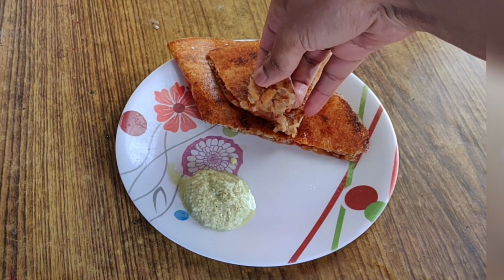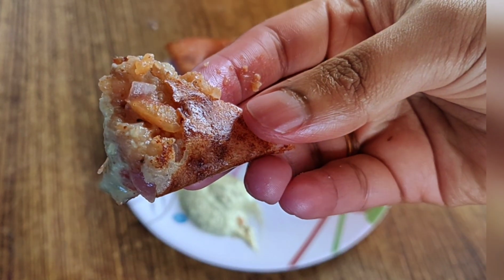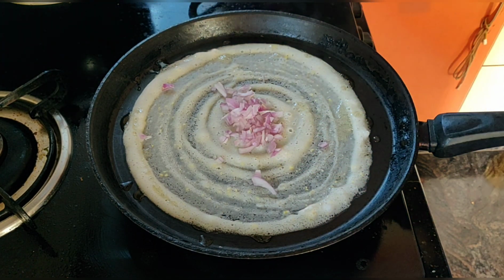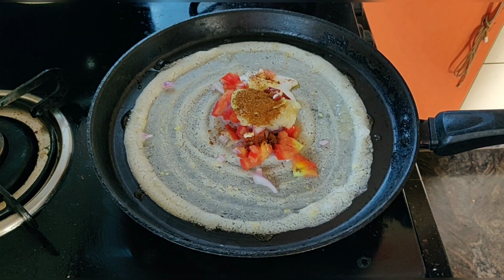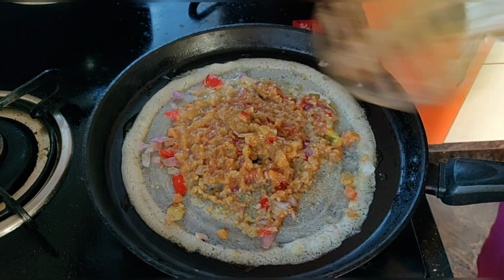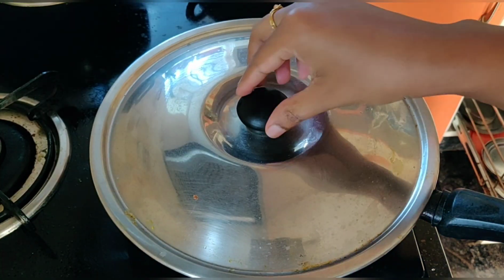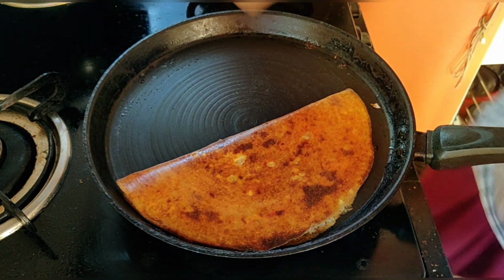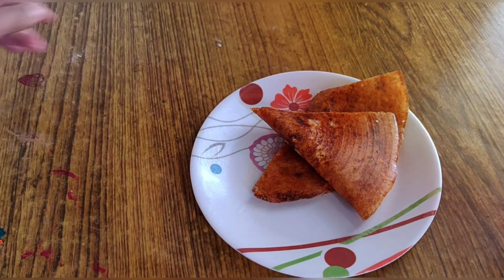Pav bhaji dosa recipe| street style pav bhaji dosa | pava bhaji masala dosa at home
hi all

today we are making street style pav bhaji masala dosa recipe it's very crispy butter dosa